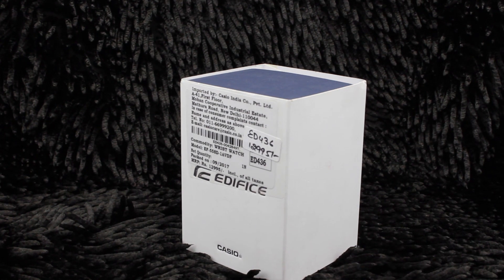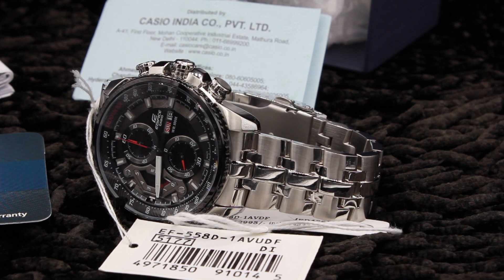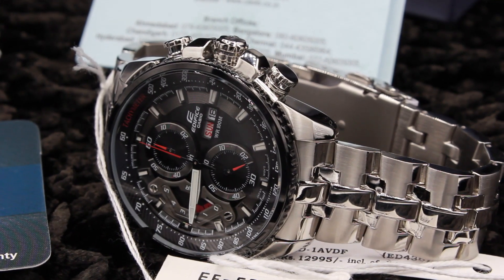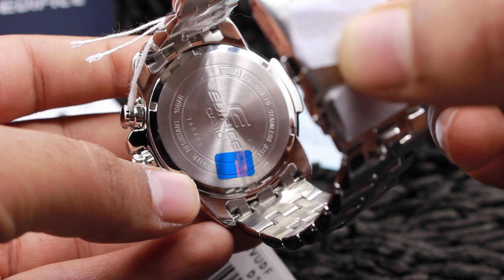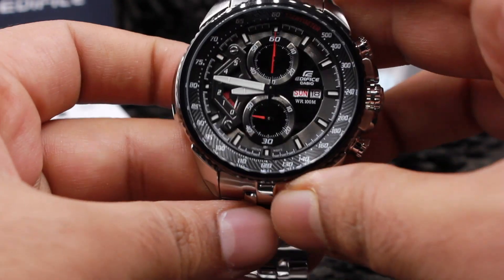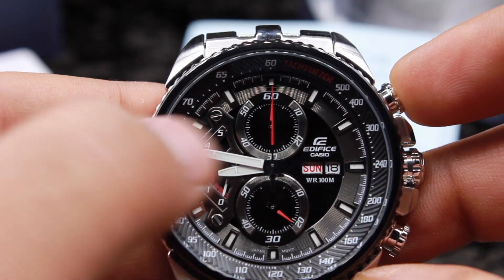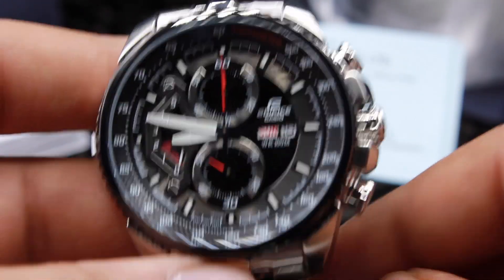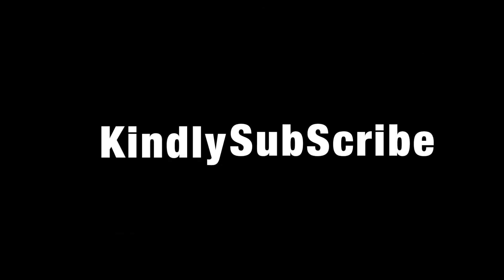Hands on ED436 EF-558D-1AV | STANDARD CHRONOGRAPH | HD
Hands on this all time favourite Casio ED436. This is almost a 7 to 8 years old model but still it looks as fresh as any other watch. The amazing design from Casio has made this model run successful for such long